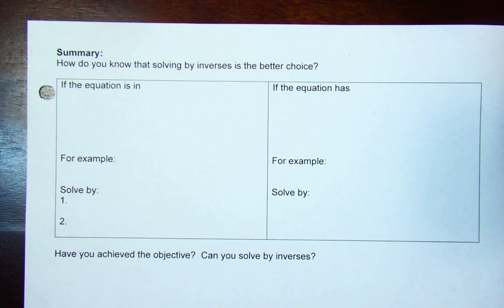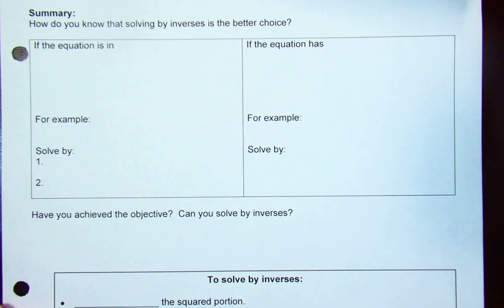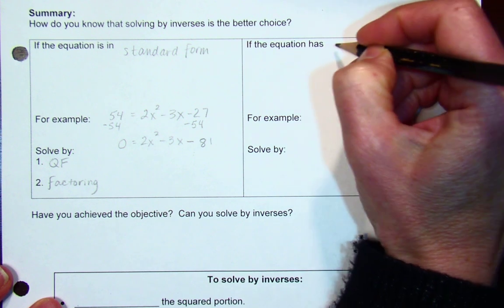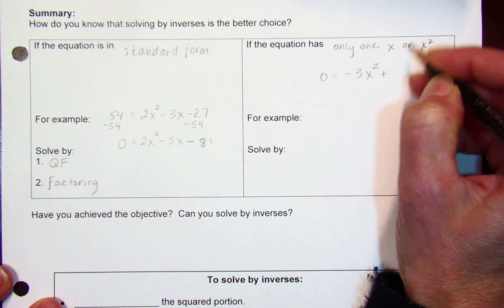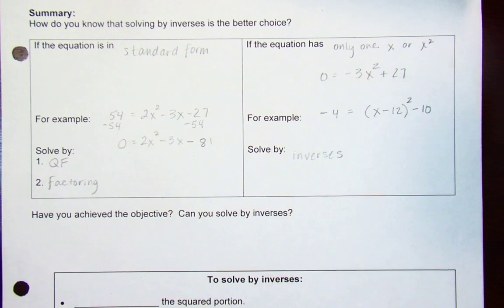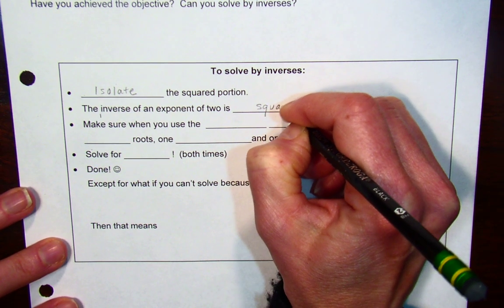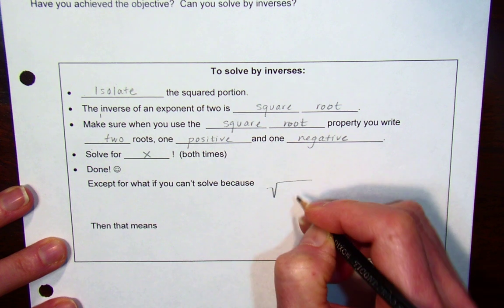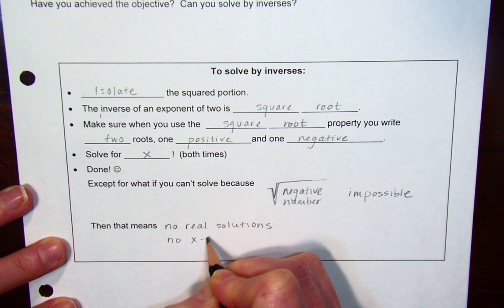solve by inverses 4